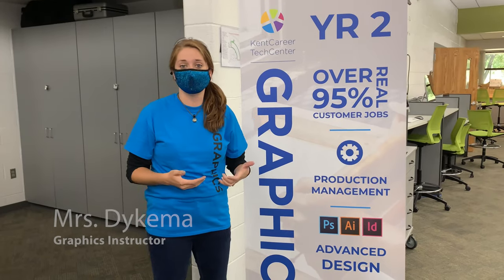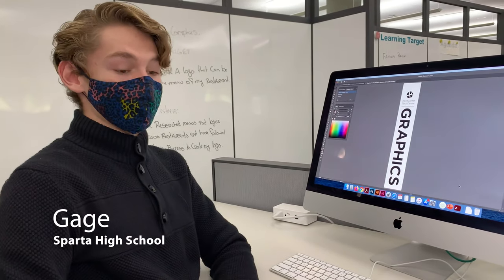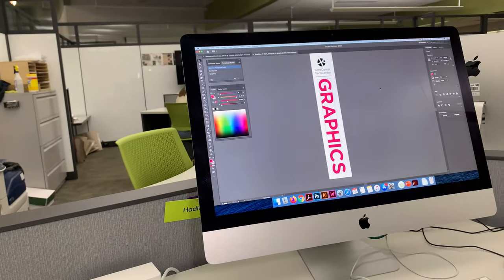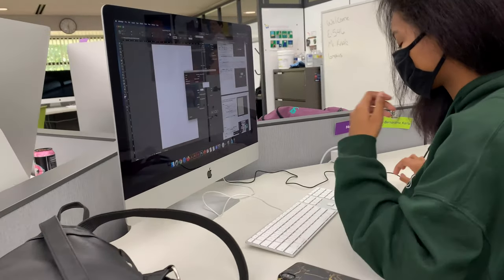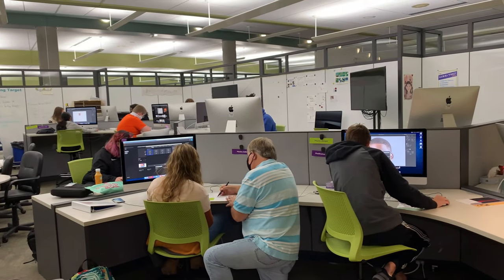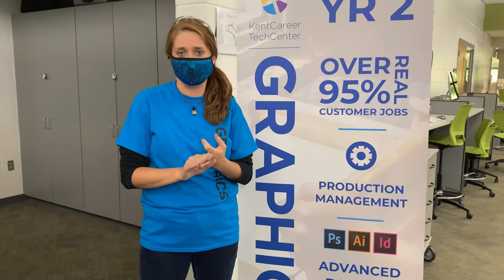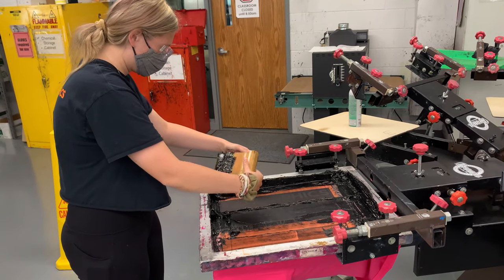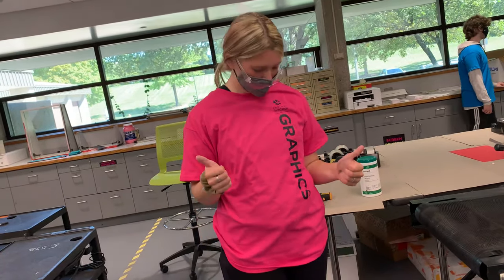Graphic Communications - Virtual Visit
Graphic Communications introduces students to digital imaging, layout and design electronic publishing and printing technologies. Students excited by visual arts, electronic art and technology may be a perfect fit for this program.